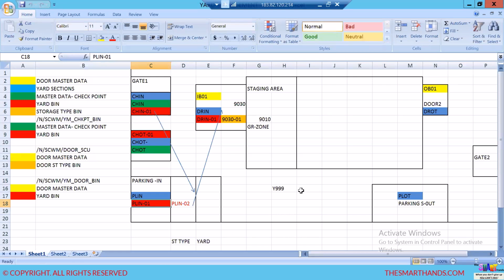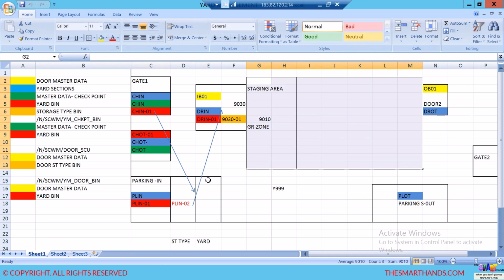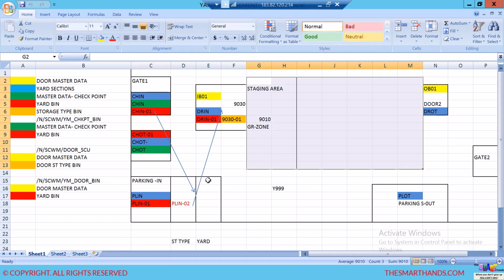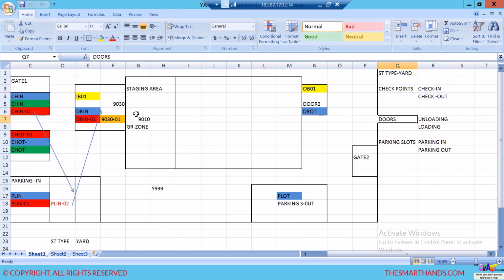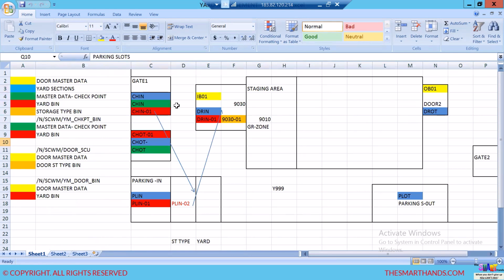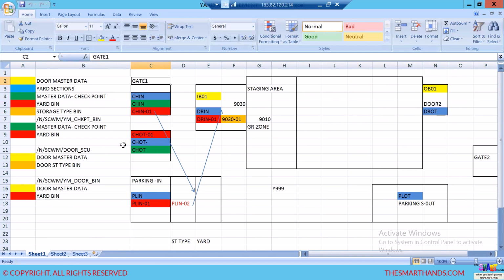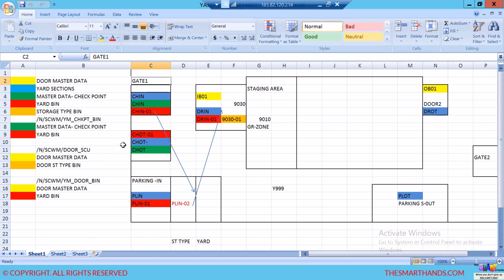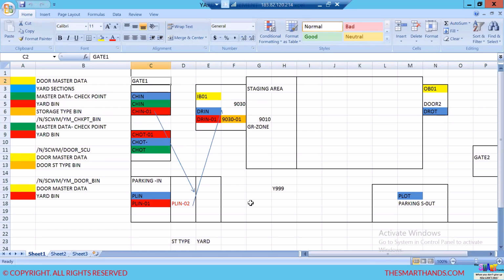EWM Yard Management -1 | S4HANA EWM Training Videos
EWM Yard Management -1
S4HANA EWM Training Videos